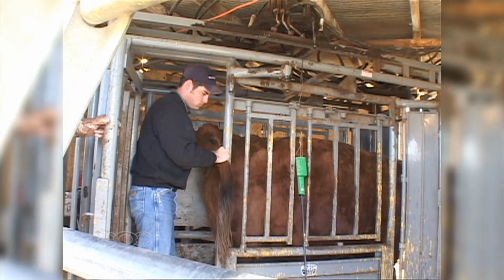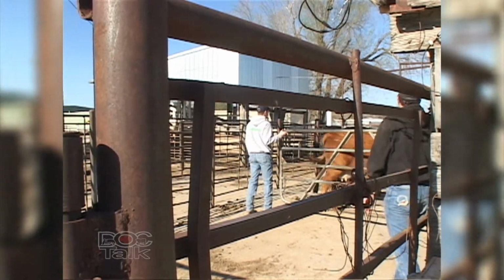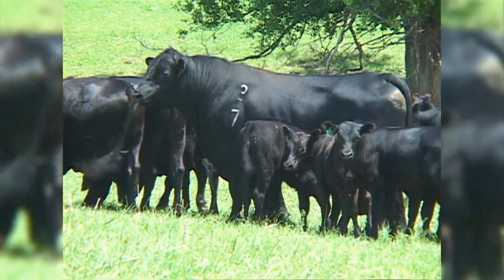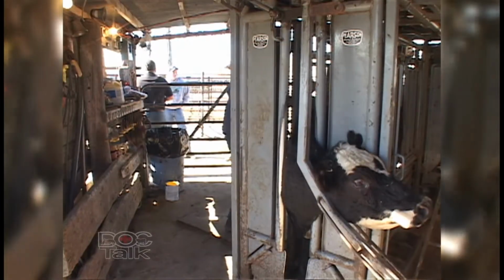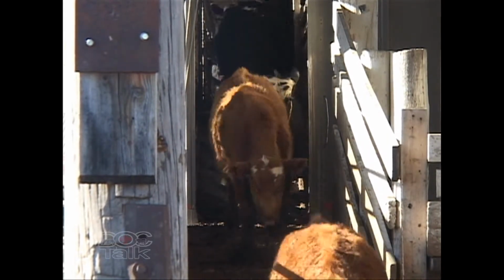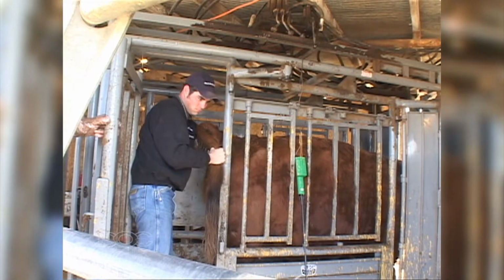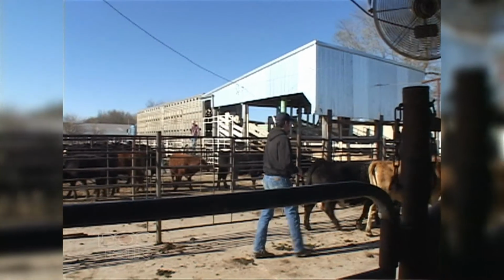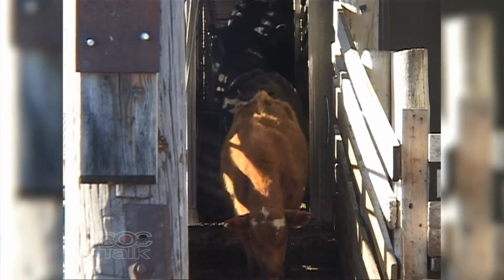DocTalk Episode1 Website 1